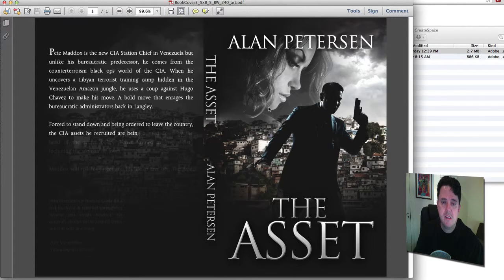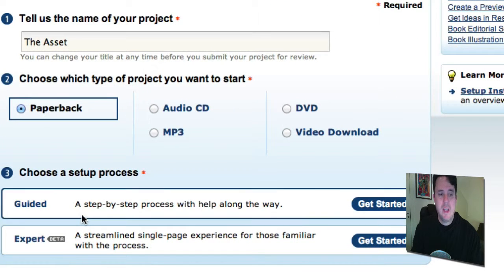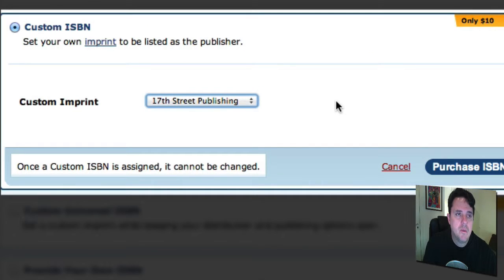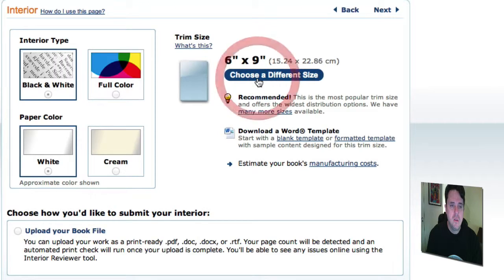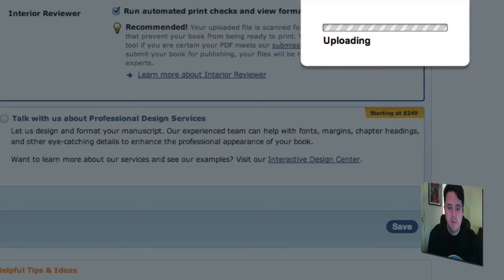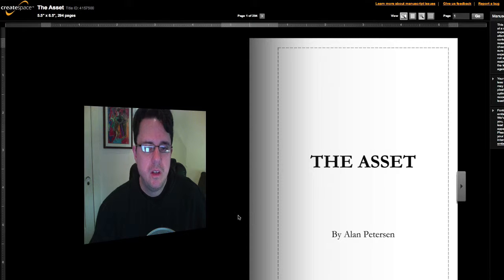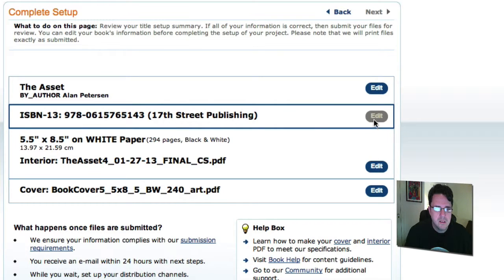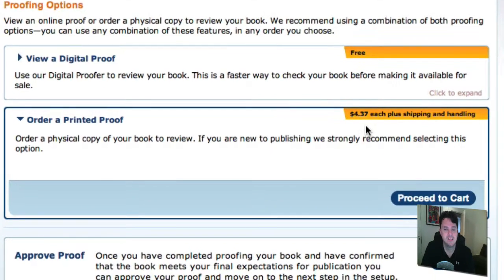Publishing Fiction Novel with CreateSpace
I now use Vellum to easily format print books and ebooks:
Step by step process on how to self-publish your book using Amazon's CreateSpace print on demand (POD) service.